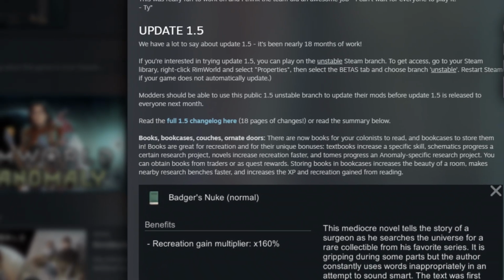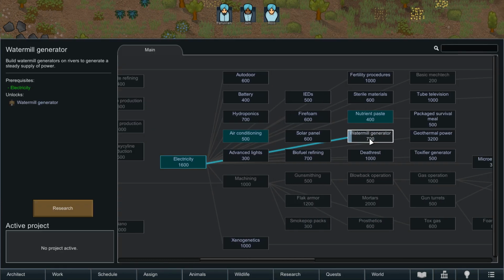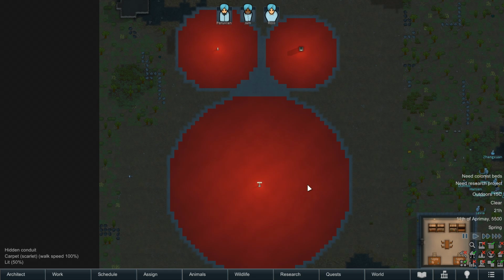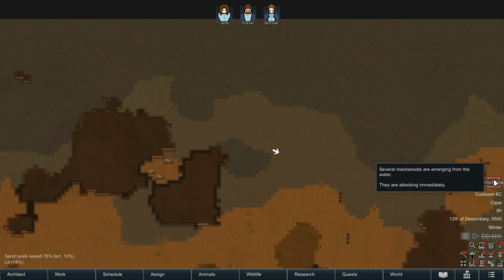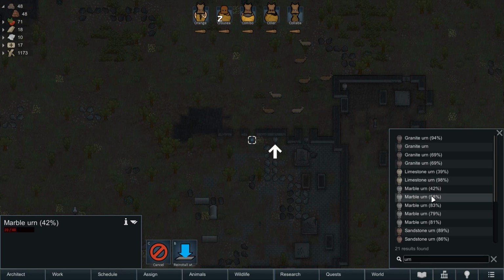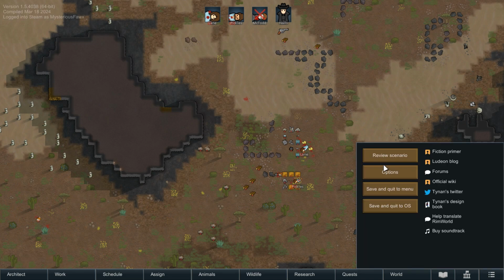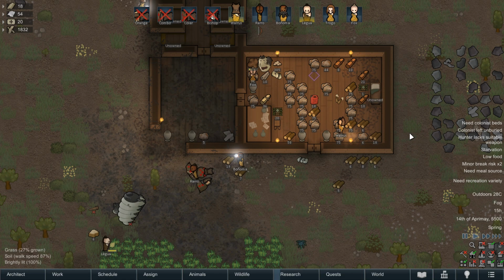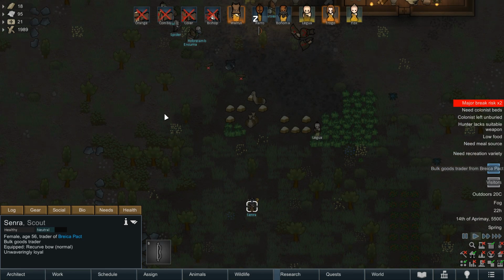Rimworld Patch Rundown - Version 1.5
In this video we do all of the reading so you don't have to.

If you'd like to see my full list of recommended mods to try, check out my Steam Collection here